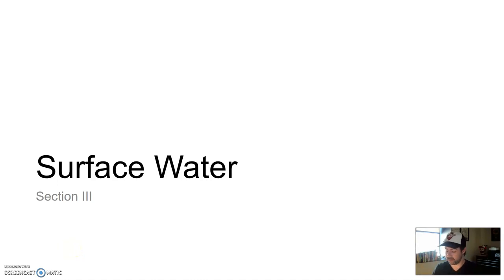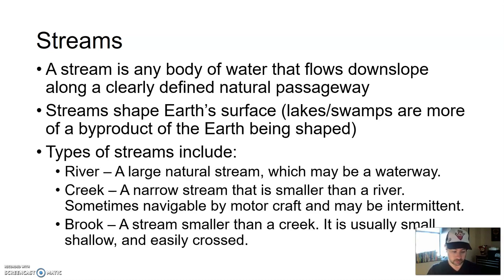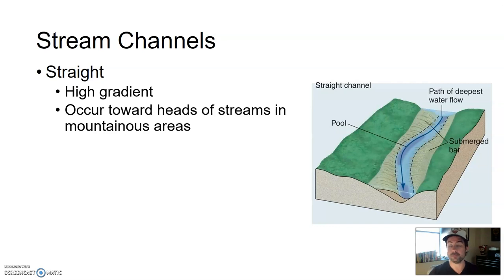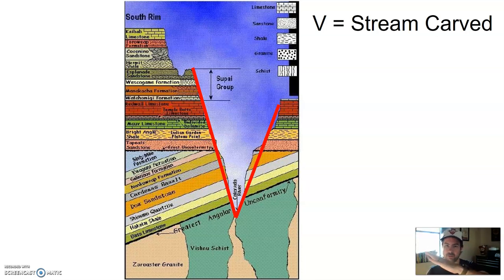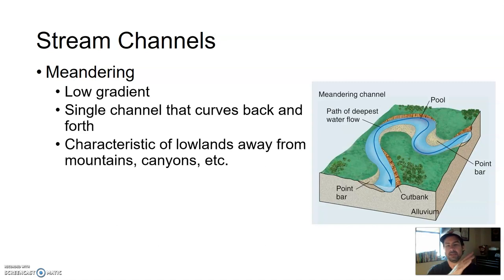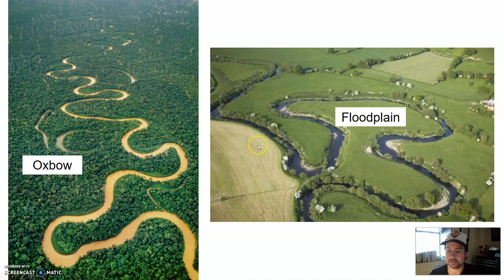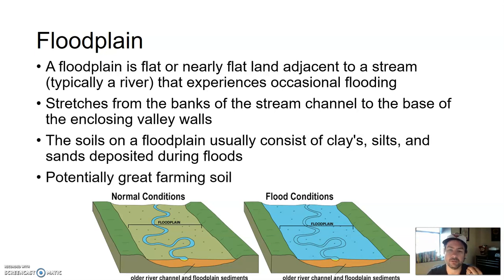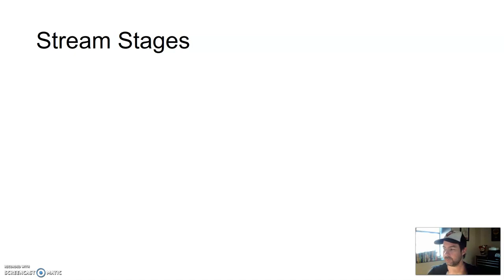GLG101IN Lecture - Unit 10 Section 3 Part 1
Surface Water Part 1